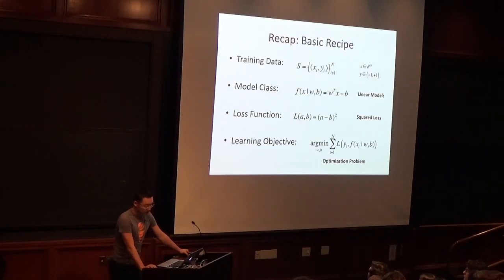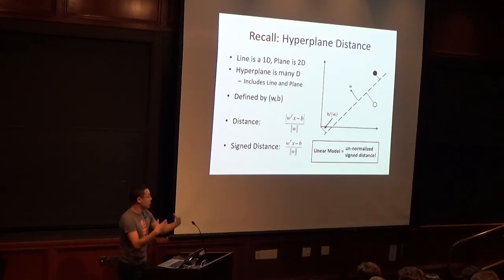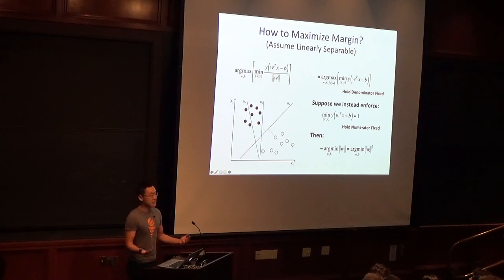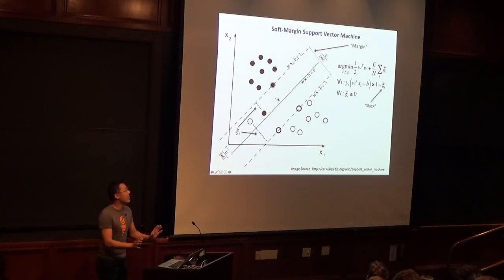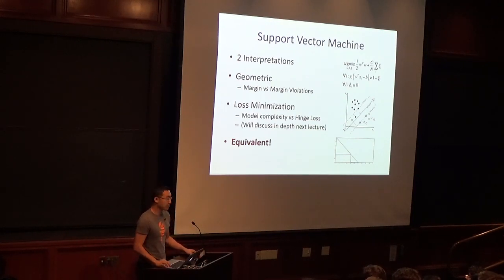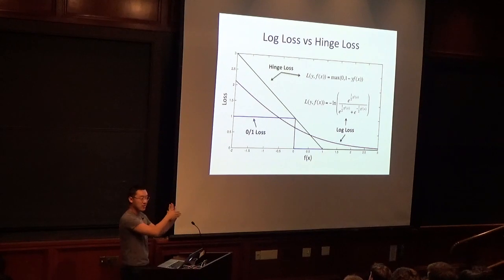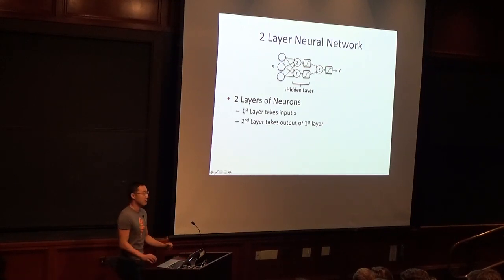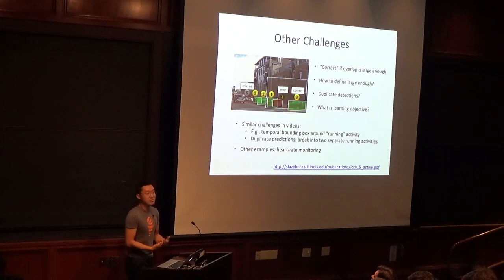CS 155 (Winter 2020) Lecture 3